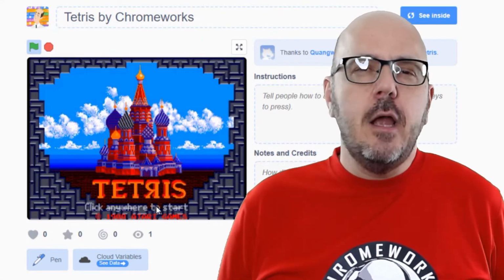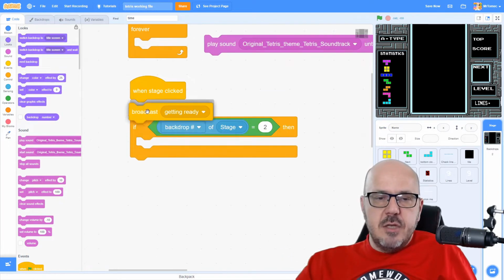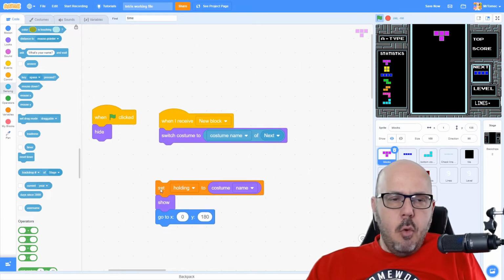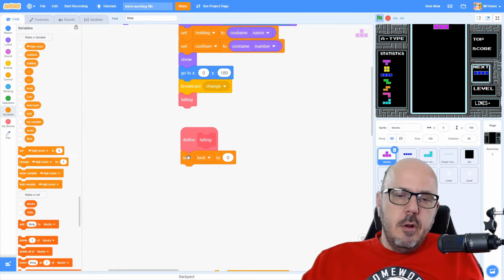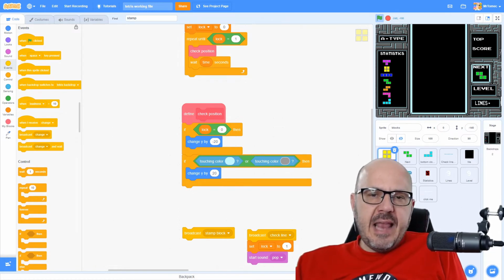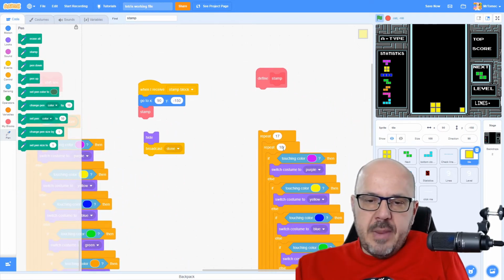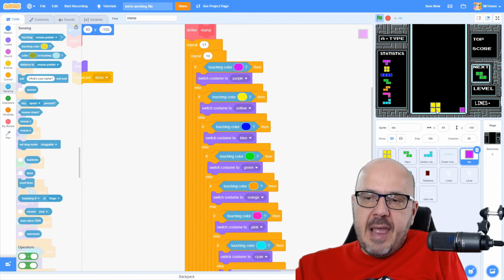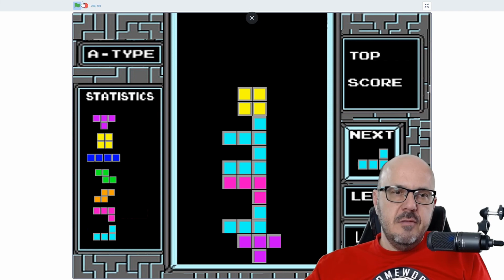Code Tetris in Scratch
Learn to code in Scratch while creating a realistic replica of the addictive and wildly successful arcade puzzle game Tetris. Join veteran technology educator Andrew Tomec as he walks you through all the steps you need to build your own version of this arcade classic.

Today in the first of a multipart series, Mr. T will explain how to move Tetris blocks across the screen and use the "Stamp" too in Scratch to fix their locations when they land.

Here's a link to a starter file, a file with all the graphics and sound effects you'll need to code this project with Chromeworks

This project was coded by Quang Lac, a Chromeworks co-op student from Bell High School in Ottawa.